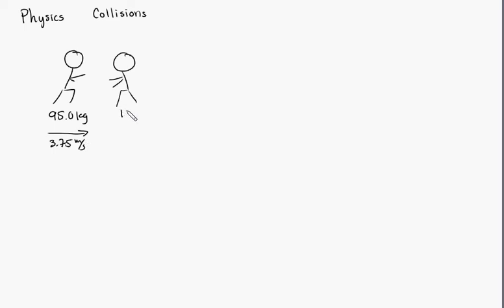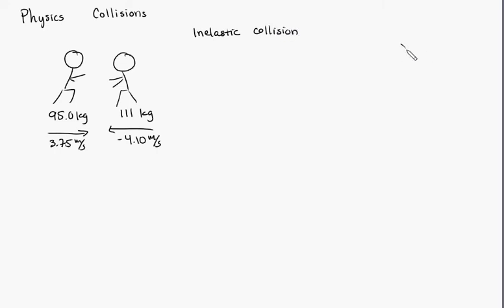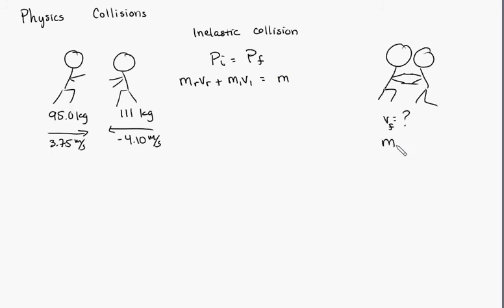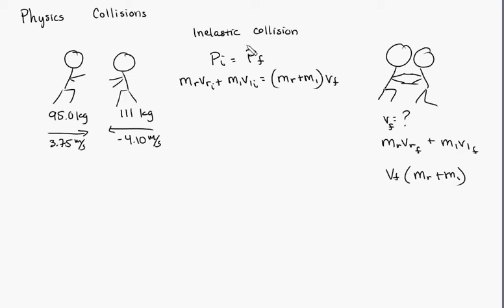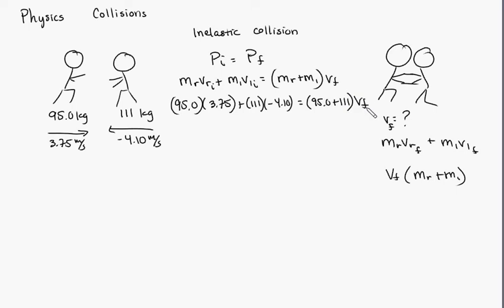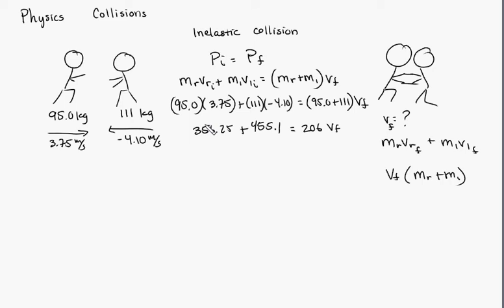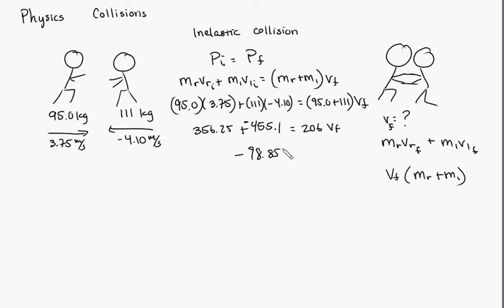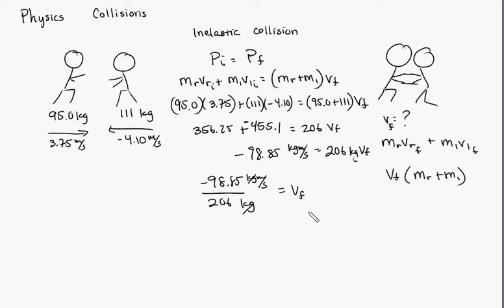Physics Solving an Inelastic Collision Problem between two football players.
Solving an inelastic physics problem.